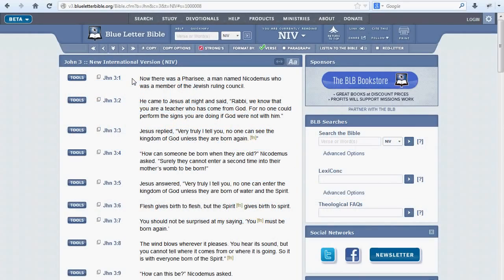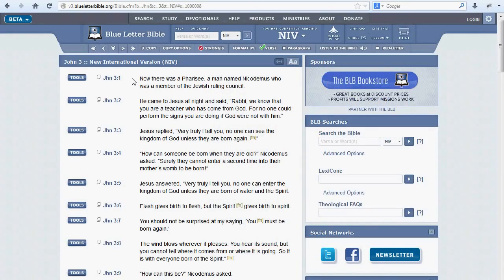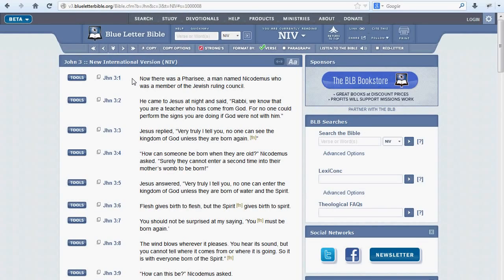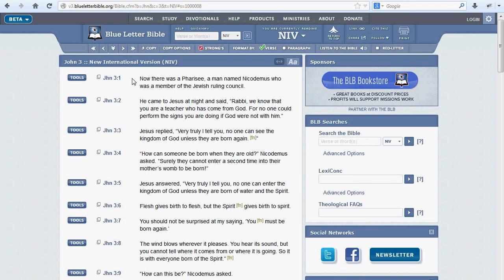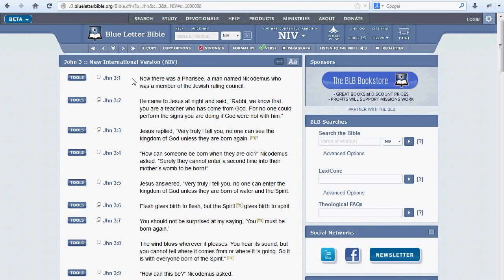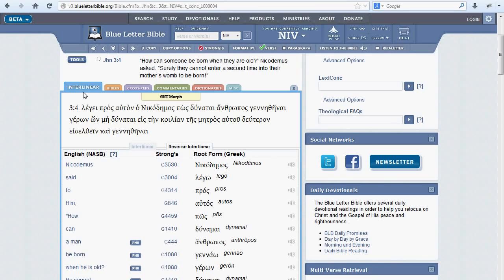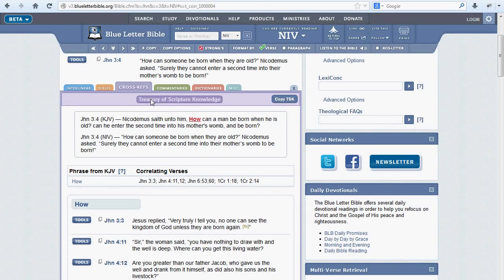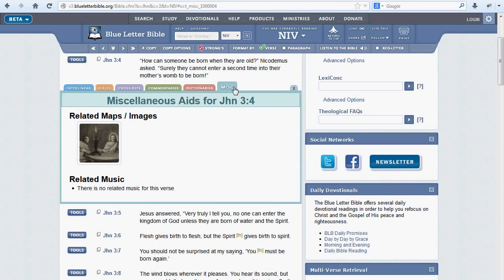BLB Tutorial 2 4 Intro to the Bible 4 The Tools Button